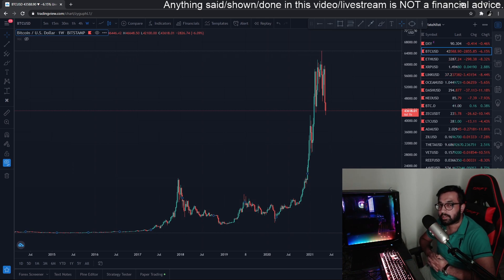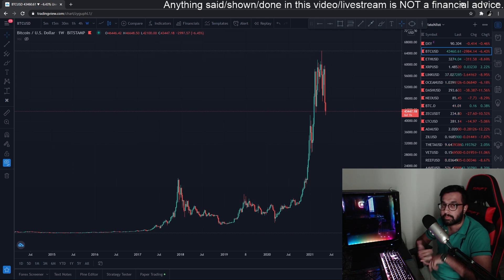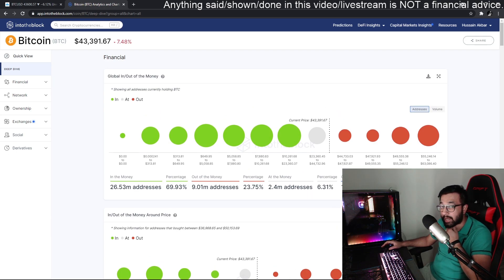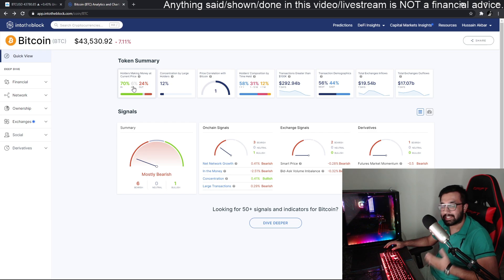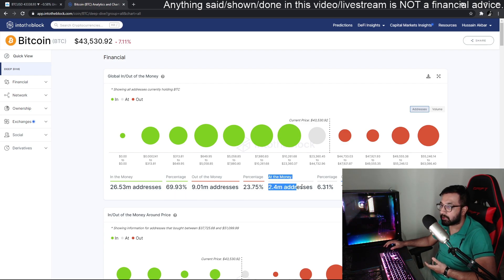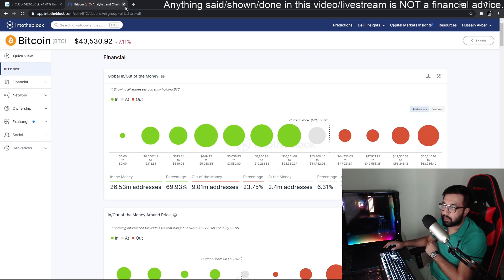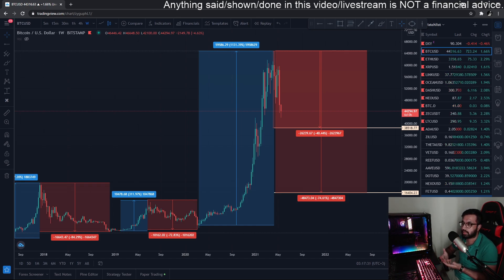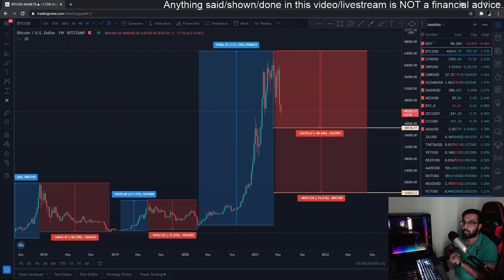BITCOIN MASSIVE CRASH INCOMING | Elon Musk VS Bitcoin | ON CHAIN ANALYSIS And Price Prediction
Online trading is a very risky investment/profession. It is not recommended and advised. Please proceed on your own responsibility.

Timecodes
0:00 - Intro
0:30 - On Chain Analysis
5:39 - Technical Analysis
10:12 - Elon Musk's Part